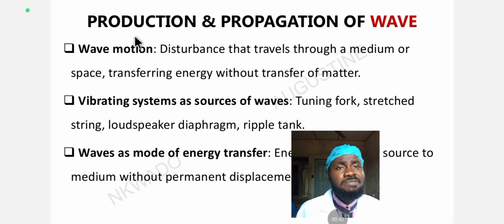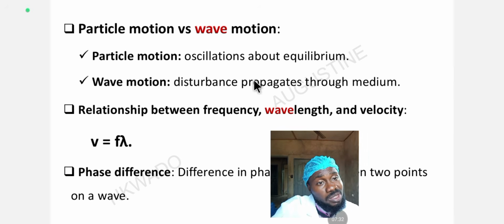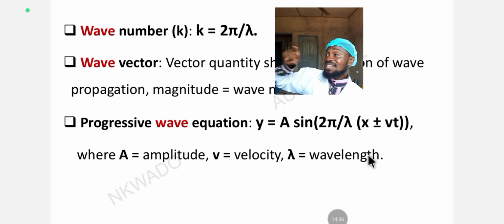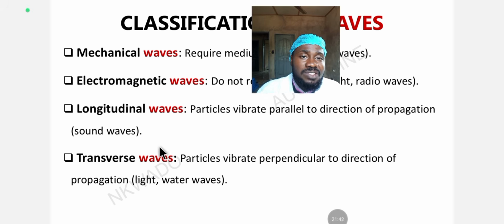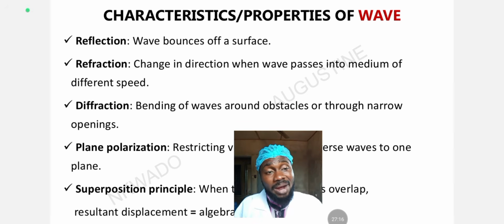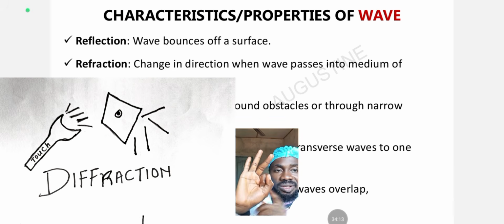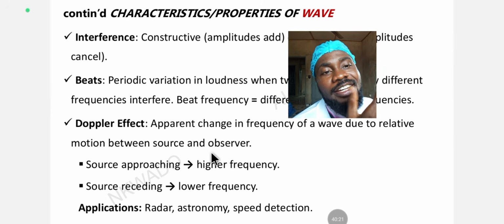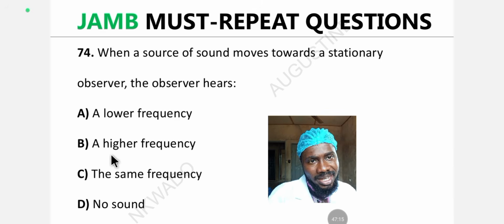HOW TO SOLVE JAMB WAVES QUESTIONS FAST | BLAST JAMB 2027 PHYSICS WITH SYLLABUS CLUES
HOW TO ANSWER EVERY JAMB WAVES QUESTION WITH EASE USING SMART SHORTCUTS, EXAM PATTERNS AND SPEED PATTERNS JAMB ALWAYS REPEAT. THIS VIDEO BREAKS DOWN TRANSVERSE & LONGITUDINAL WAVES, WAVELENGTH, FREQUENCY, PERIOD, WAVE SPEED AND COMMON JAMB TRAPS — ALL YOU NEED TO SCORE HIGH IN JAMB PHYSICS 2027 WITHOUT STRESS OR TEXTBOOKS.

how to solve waves in physics
how to answer jamb waves questions
jamb waves repeated questions
waves physics jamb 2027
wave speed wavelength frequency jamb
physics waves shortcuts
jamb physics without textbook
transverse and longitudinal waves jamb
jamb physics exam tricks
utme physics waves